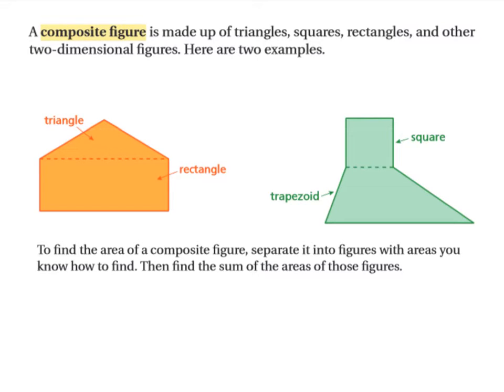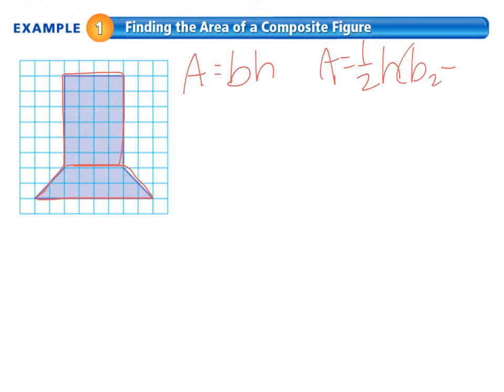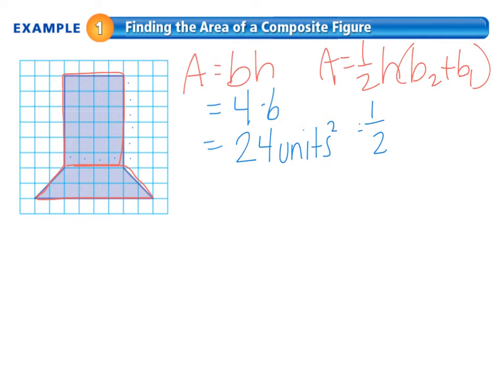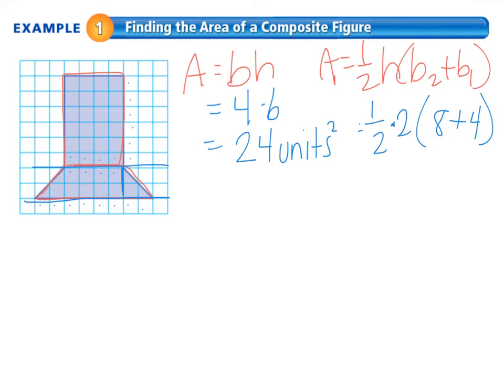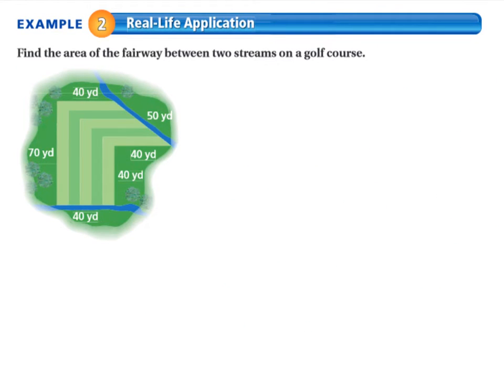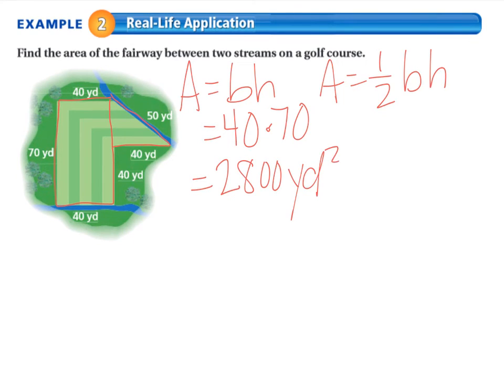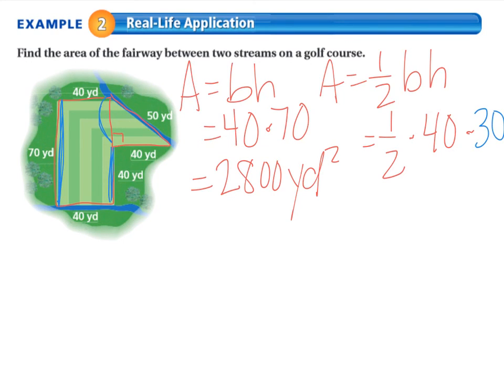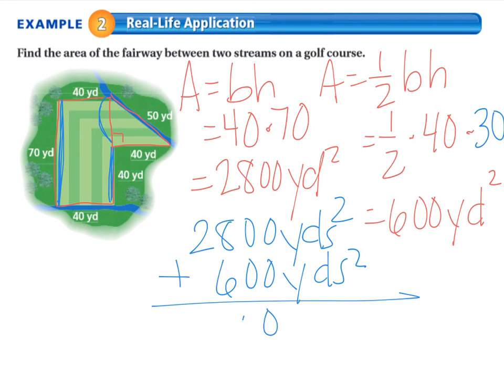4.3ext Areas of Composite Figures